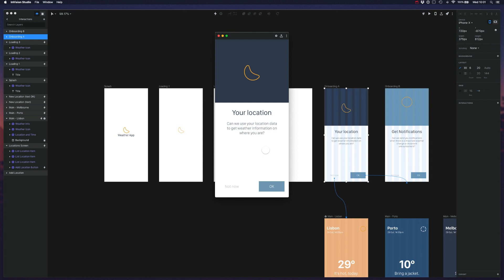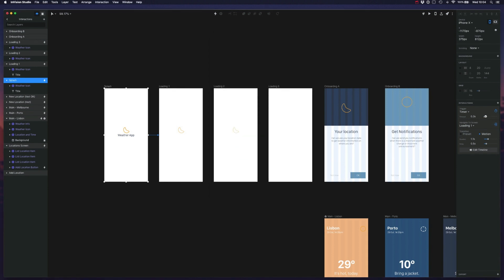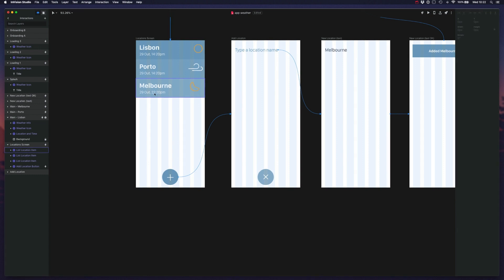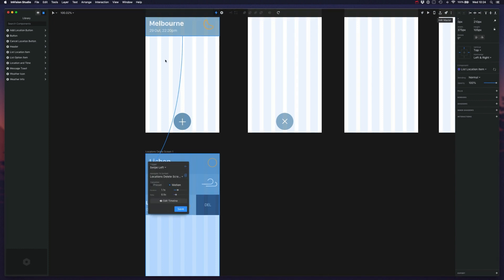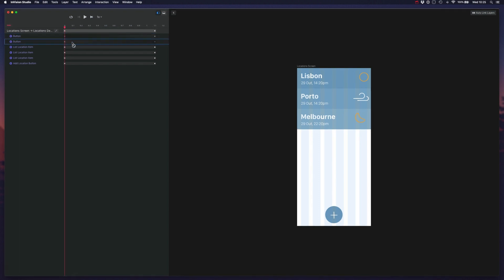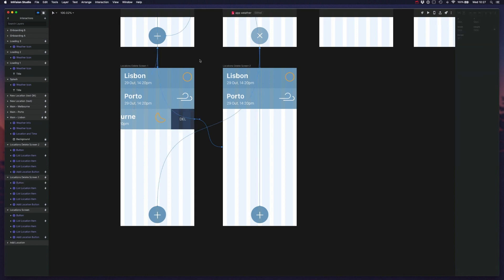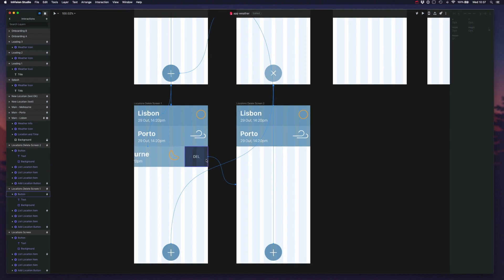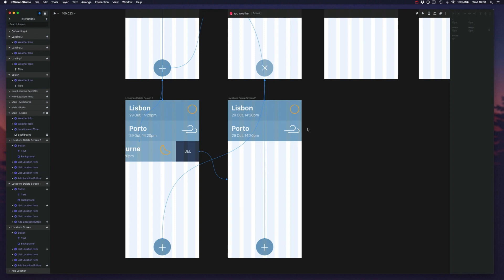Trigger Animations with InVision Studio | Tutorial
Let's follow up our last video and demonstrate how to trigger animations in our prototypes.

for more pro episodes on frontend, design and more.

► Watch the full series on how to design with InVision Studio